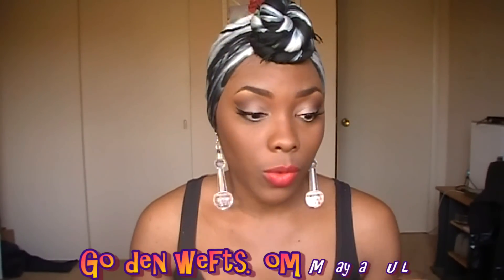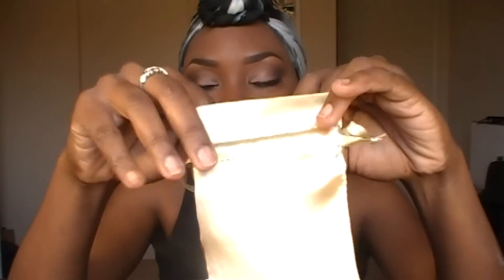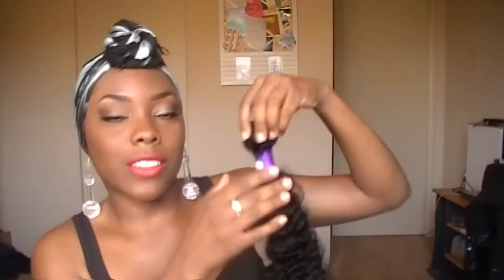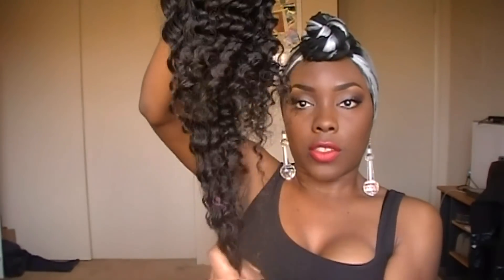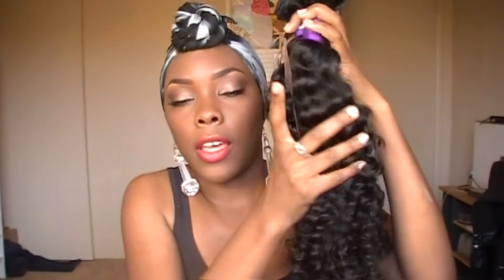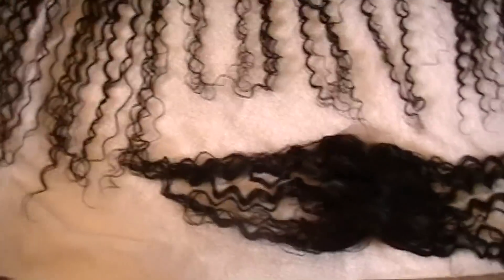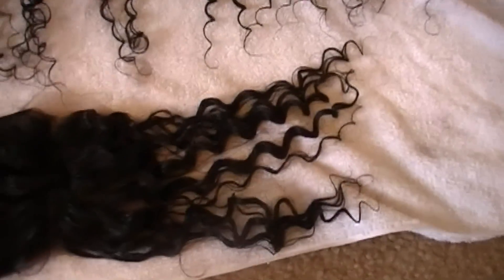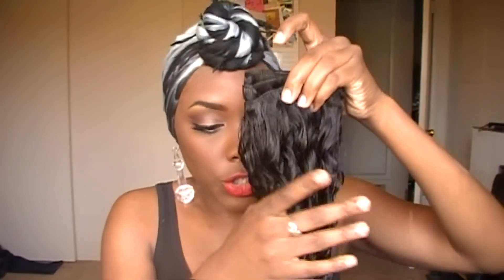Golden Wefts Malaysian Curly│FIRST LOOK+COWASH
Would you like to purchase from NVI cosmetics?